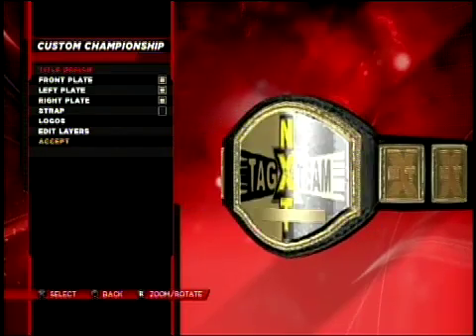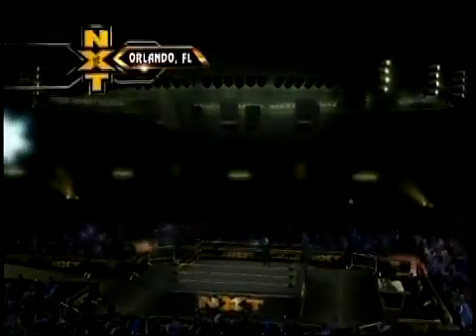WWE2K14: Game Review and first CAWS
My bitchfest aimed at Corey is not over. The targeting system on this game is atrocious! God forbid you end up in your corner during a tag match. You have a 50/50 chance your partner is going to kick YOUR ass instead. They need a new team moving forward or all you will see next year is the same shit, new system.